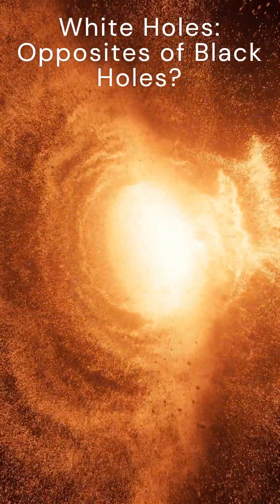White Holes: The Opposites of Black Holes Explained! 🌌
White holes—are they real or just a fascinating theory? These mysterious cosmic objects, predicted by Einstein’s equations, are considered the exact opposites of black holes. While black holes pull in everything, white holes are thought to eject matter and energy, allowing nothing to enter. Could they be connected through a wormhole, or are they just mathematical curiosities? Dive into this intriguing concept and discover how they might even relate to the Big Bang. Watch now to explore the unexplored, and don’t forget to check out our black hole video for more context!